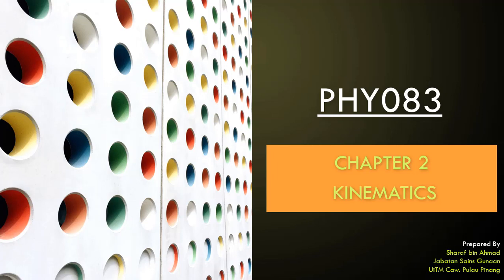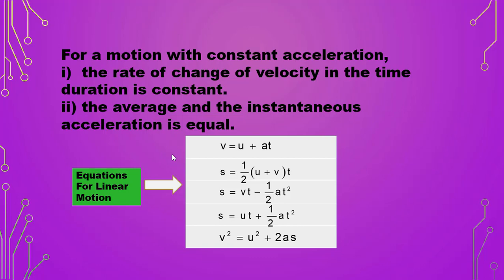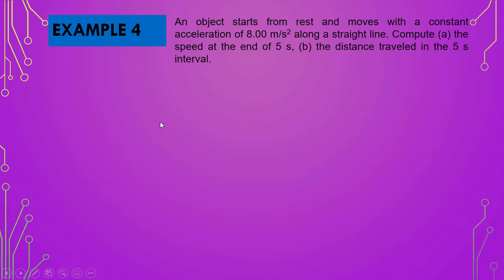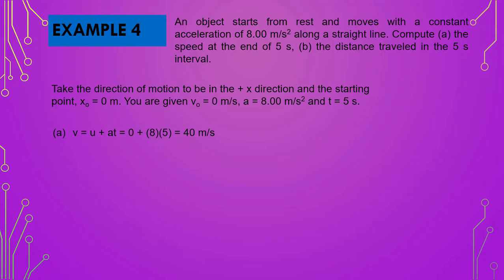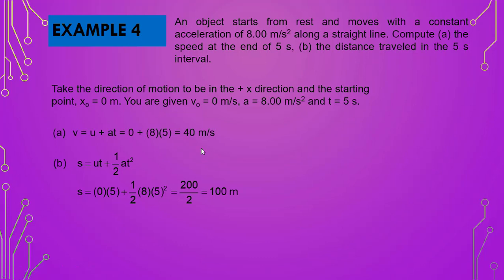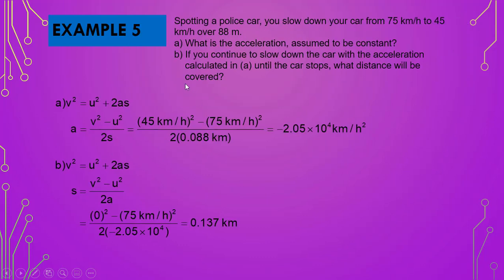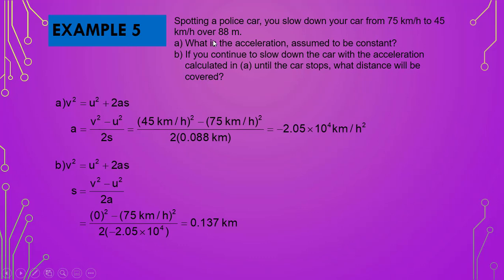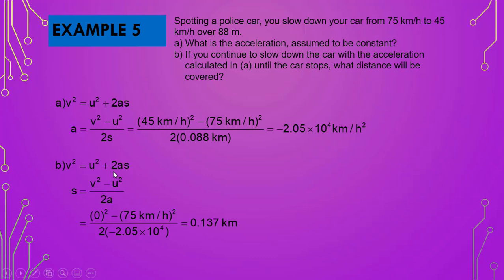PHY083C2Part3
Equations of Linear Motion.